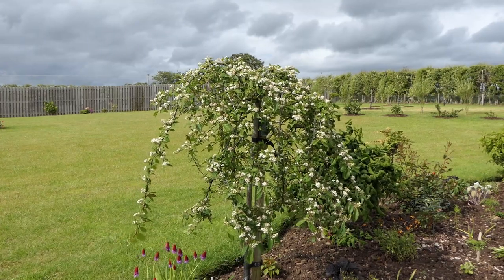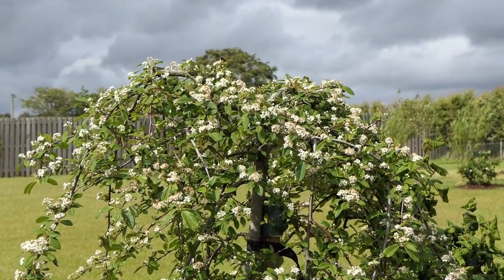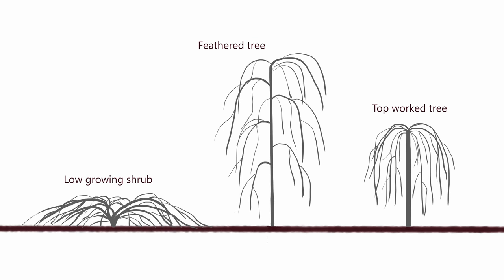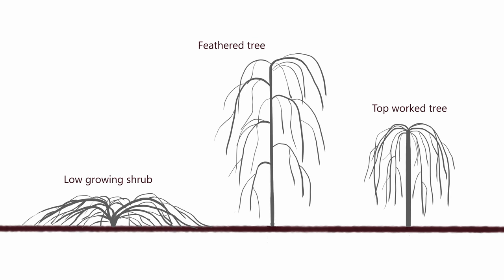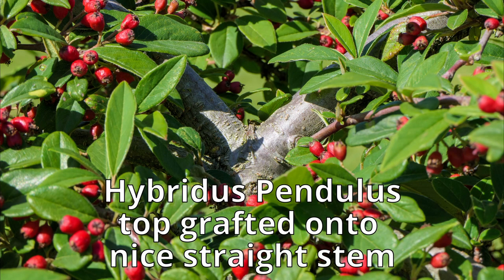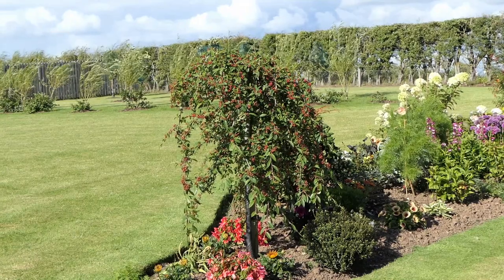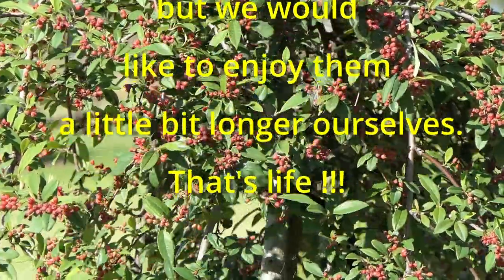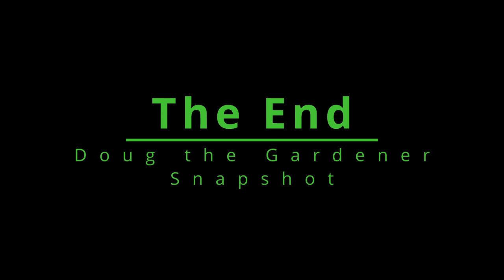Weeping Cotoneaster tree - perfect for small gardens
Our magnificent Cotoneaster Hybridus Pendulus tree.   Looking at some other videos maybe mine are a little too factual and not enough fun but that comes from working in a Garden Centre for 38 years?    Please hit like or even dislike or leave a comment - good or bad.   Interested to get some feedback.    Please please please!!!